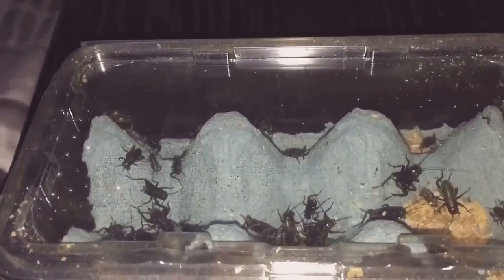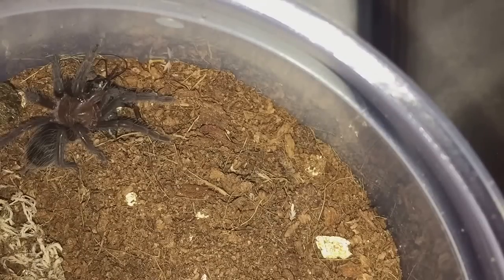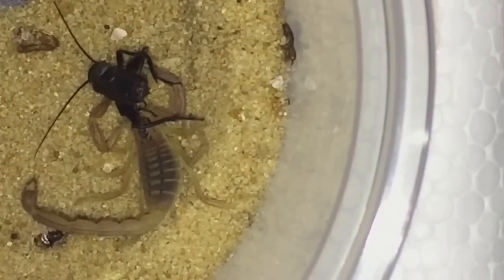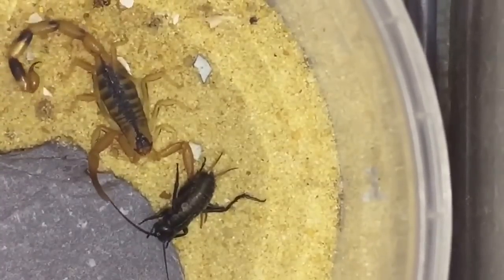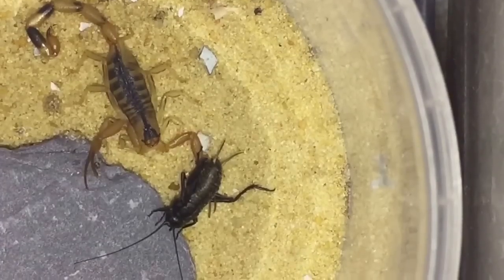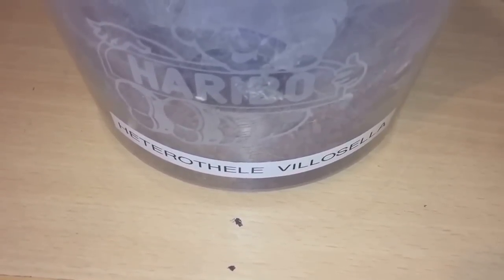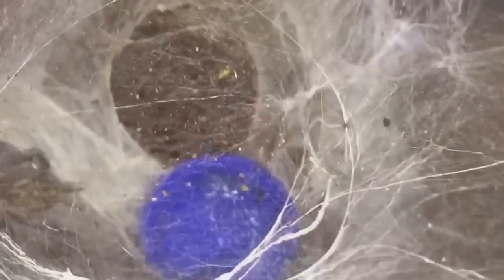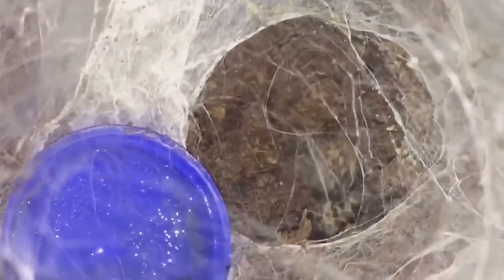Mixed Feeding Tarantula's And Scorpion's